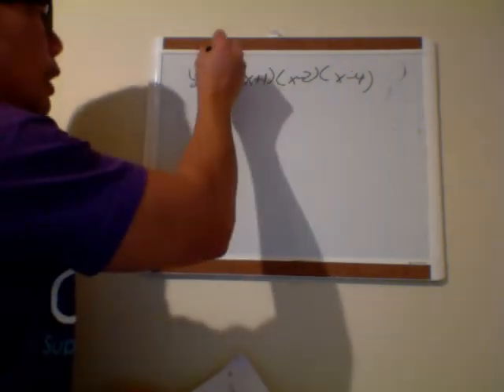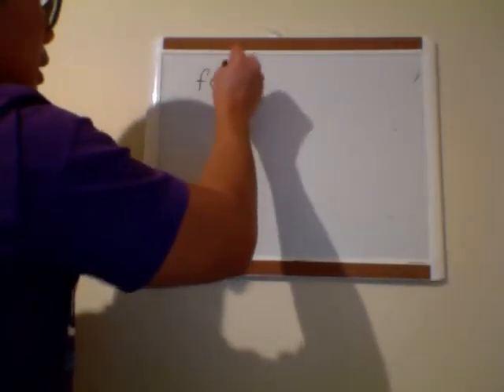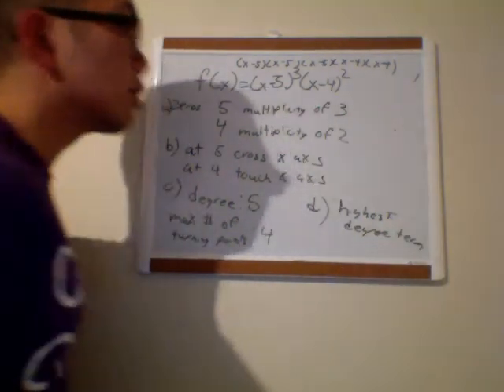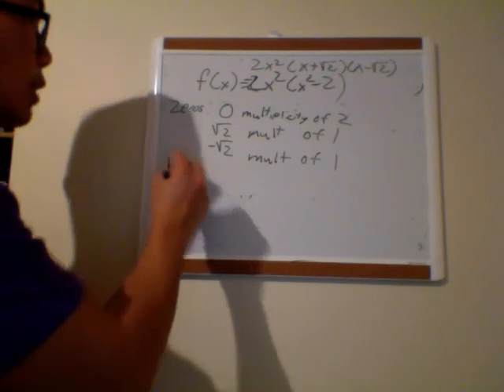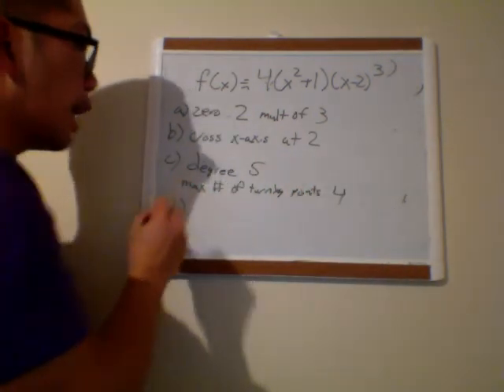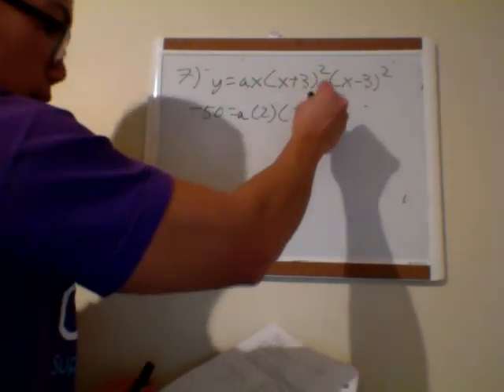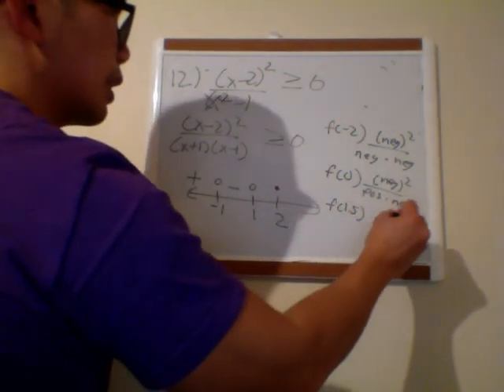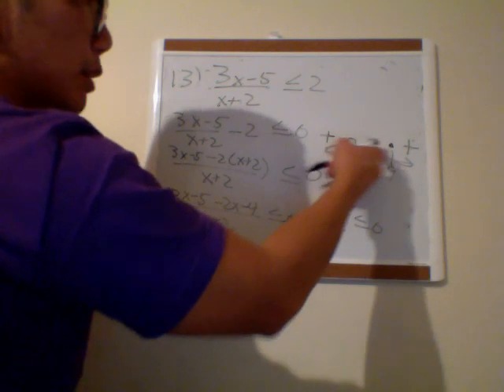Non Graphing part of study guide